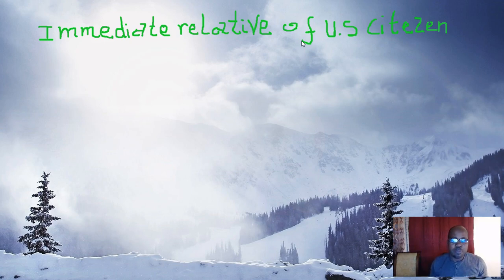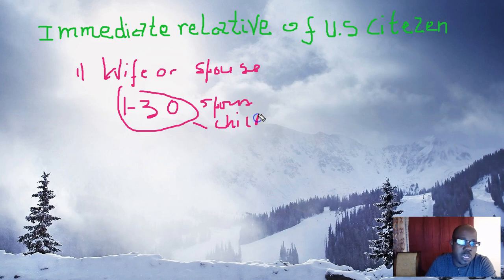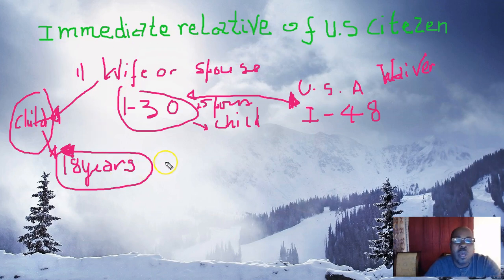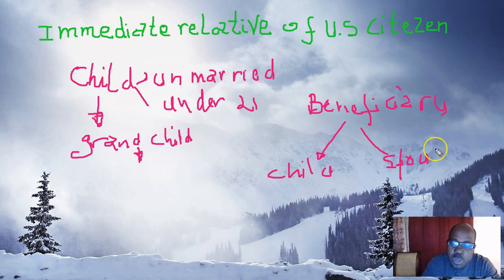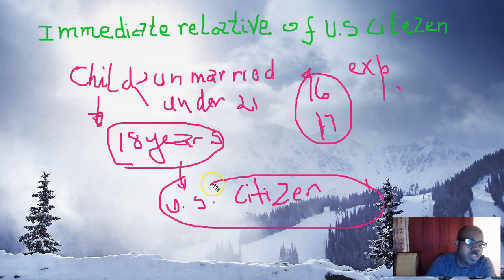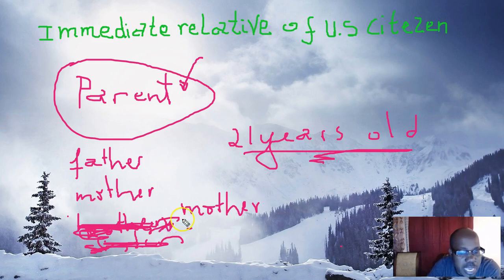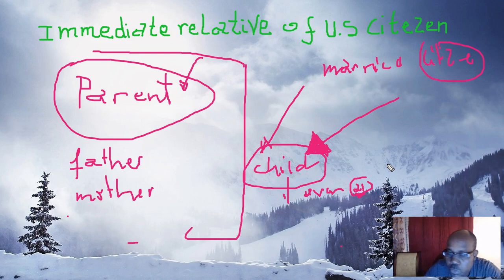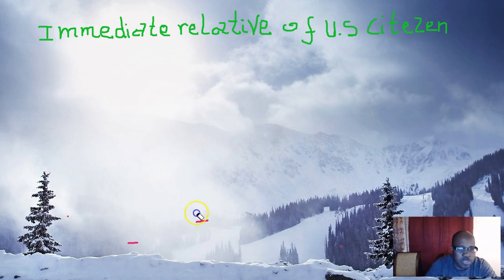Who is an immediate relative of a US citizen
for more video like that
Who is an immedaite relative of a US citizen